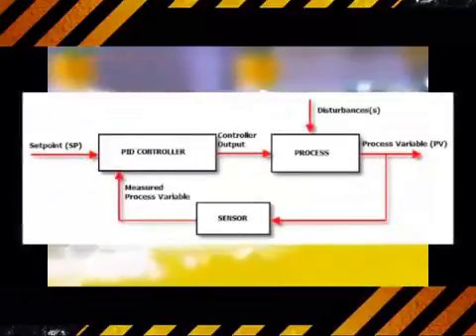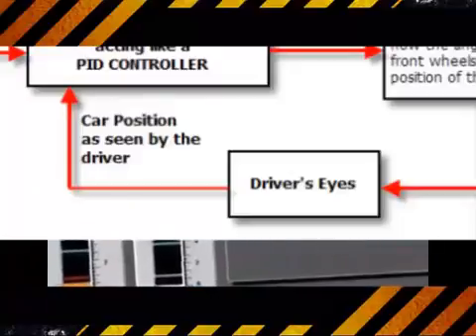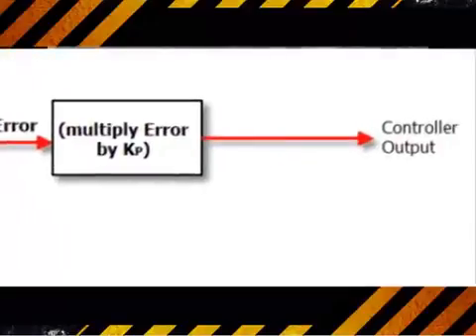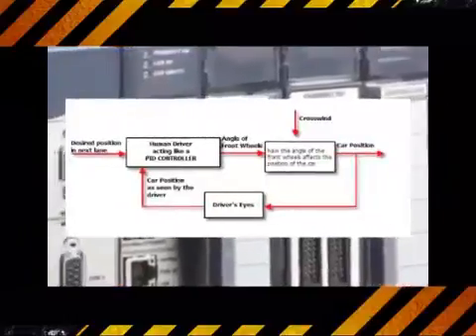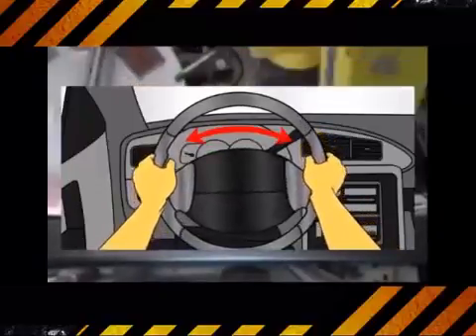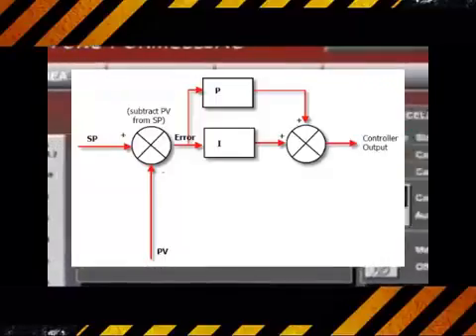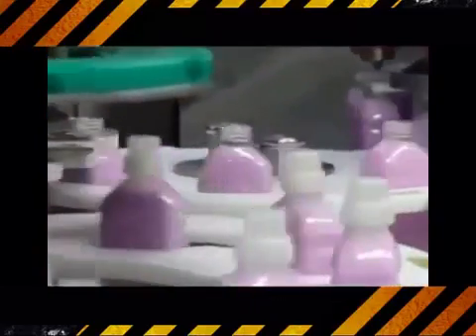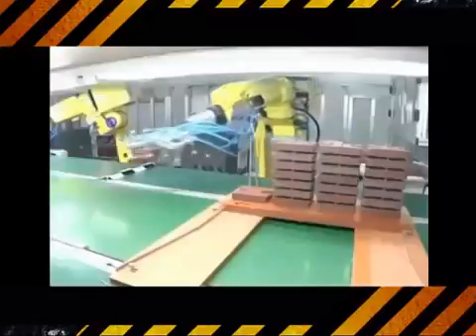PID Loop Primer